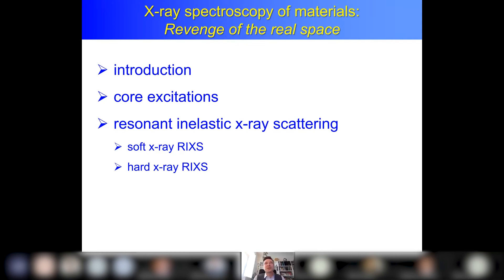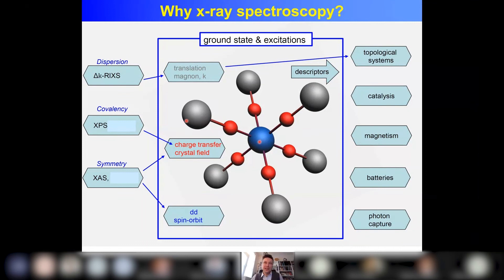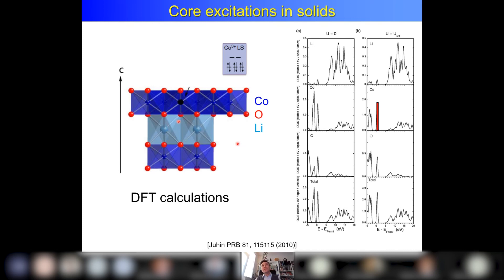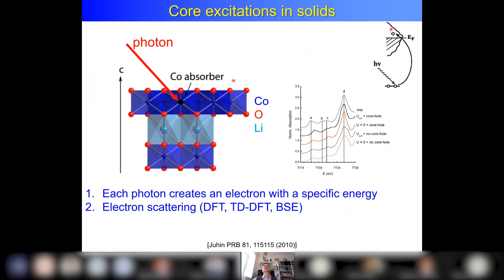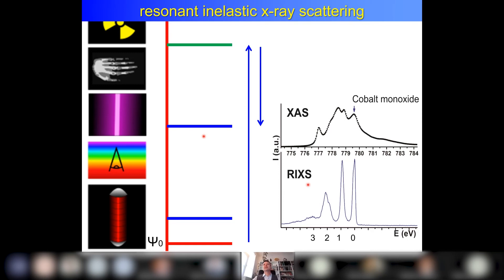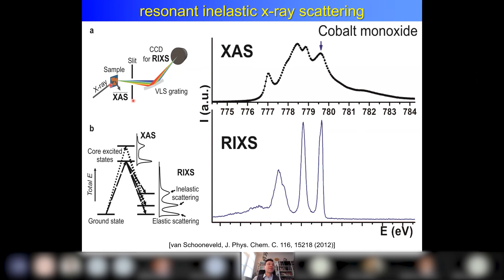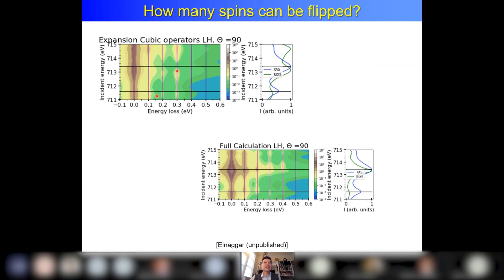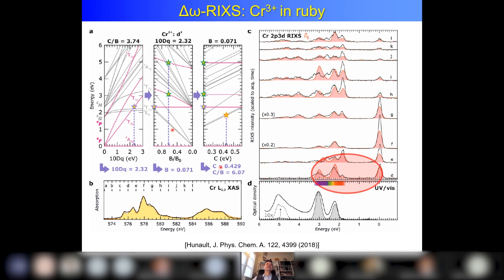X-ray spectroscopy of materials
Debye colloquium Frank de Groot: X-ray spectroscopy of materials